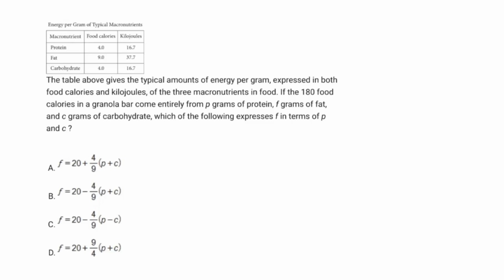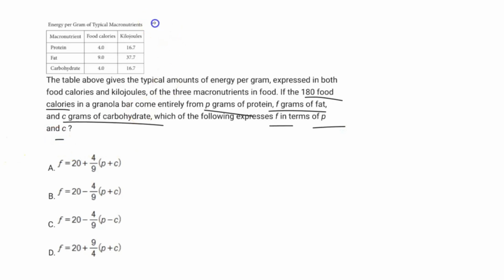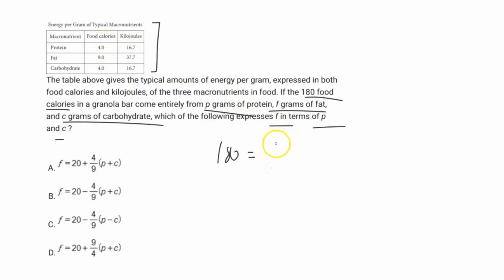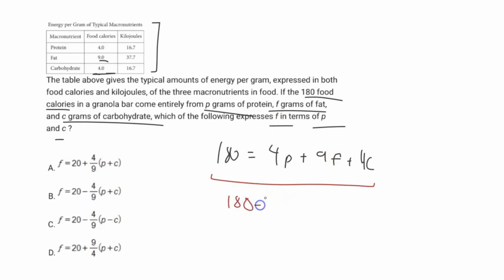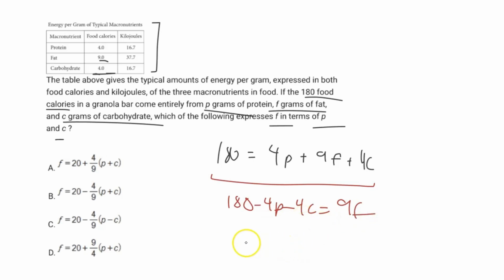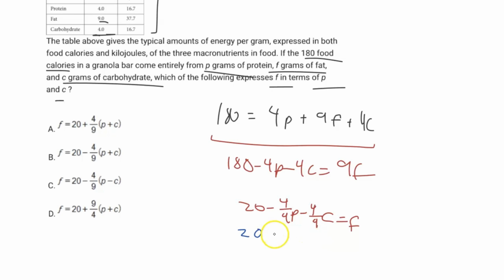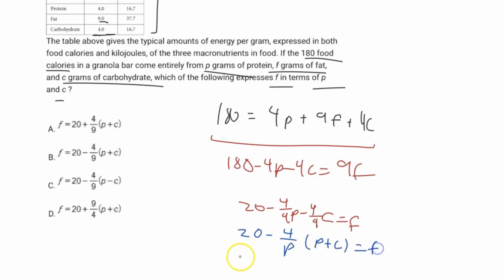Can you solve this SAT Math Problem? (Question 44)